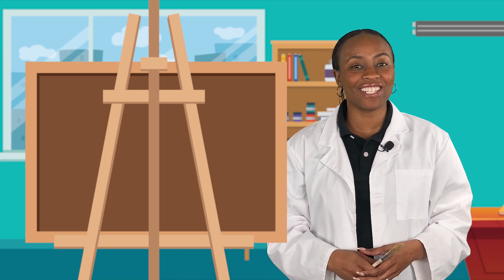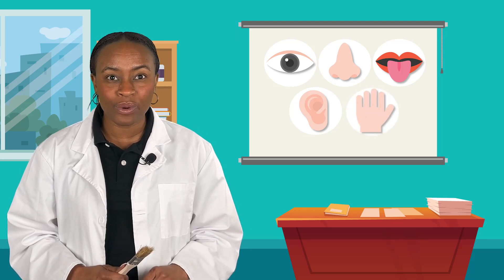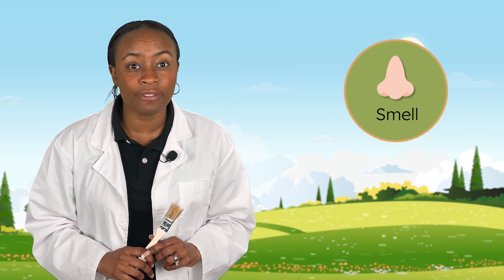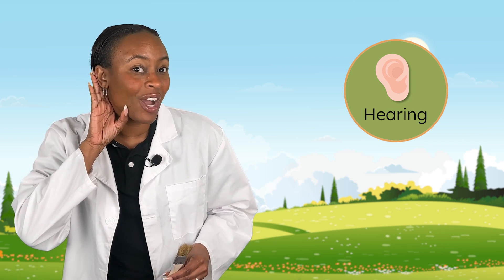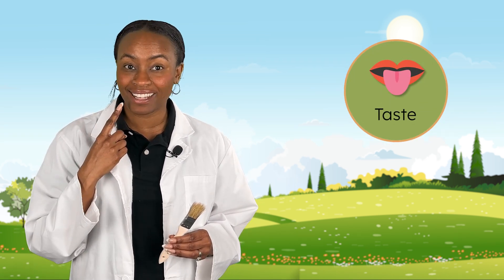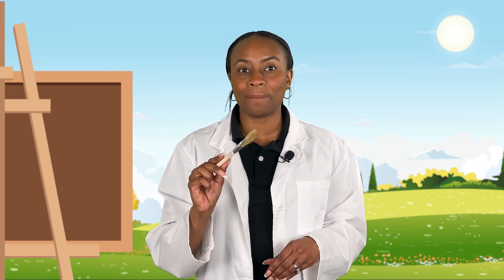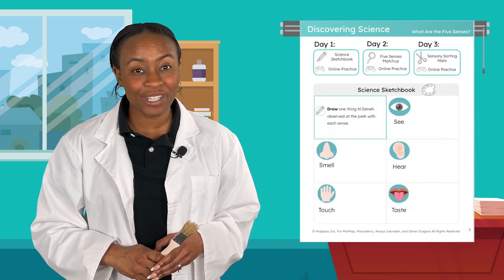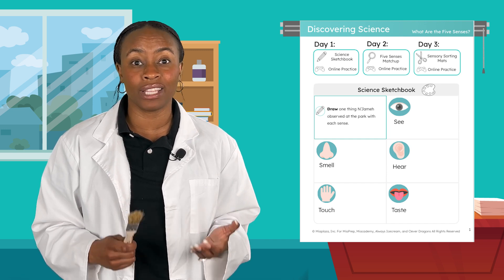What Are the Five Senses? - Discovering Science for Kids!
Let's discover the five senses! By the end of this kindergarten science lesson, students will be able to name all five senses and match them with the correct body part. This lesson is from Miacademy's Discovering Science course.